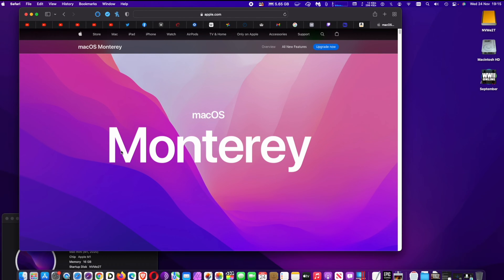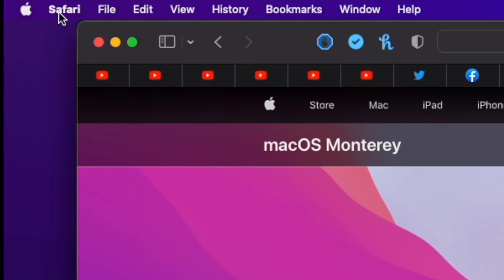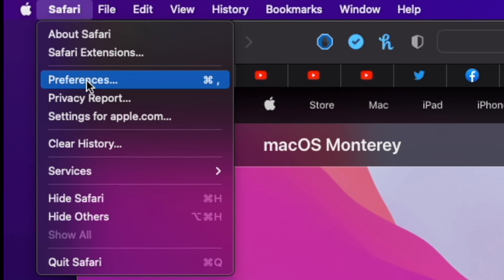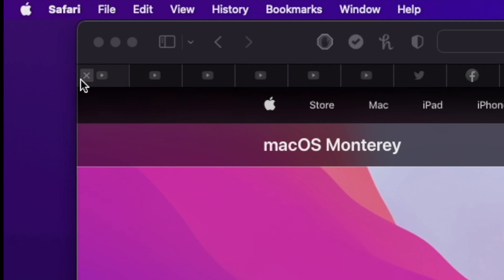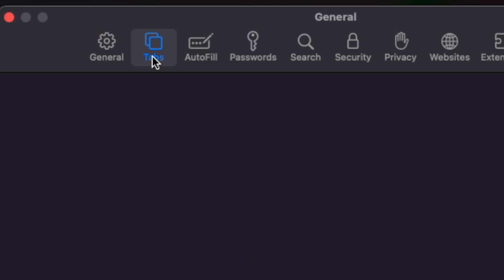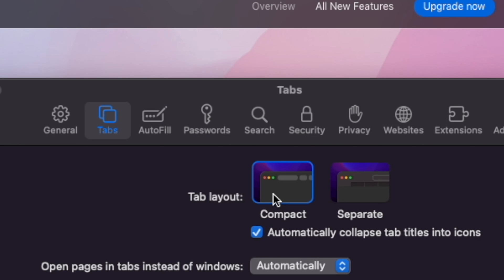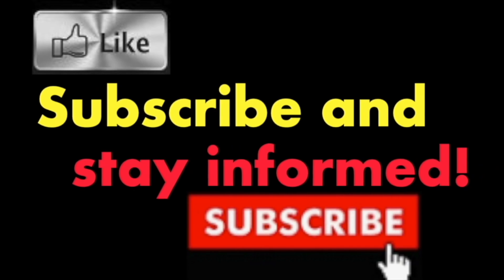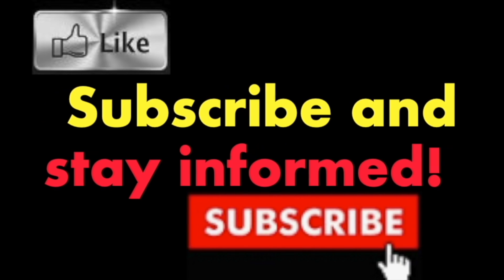How to Enable Compact Tab Bar on Safari in macOS Monterey